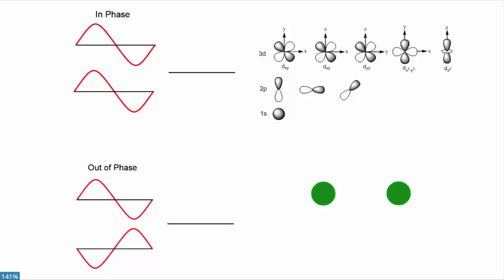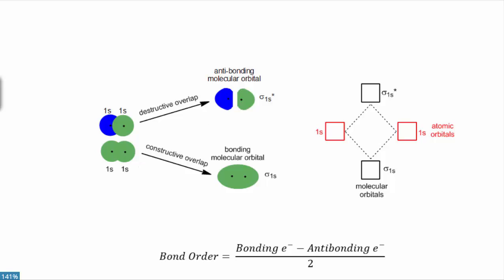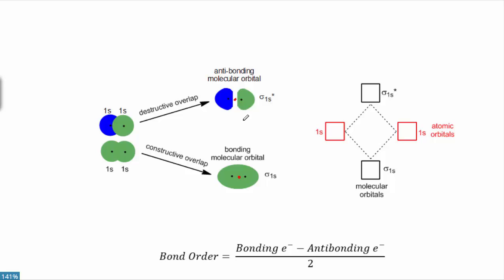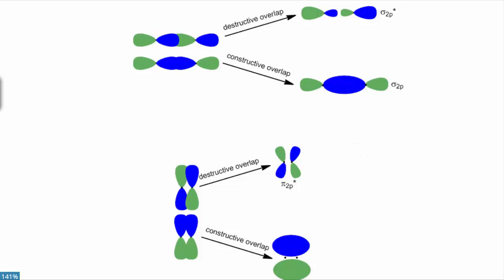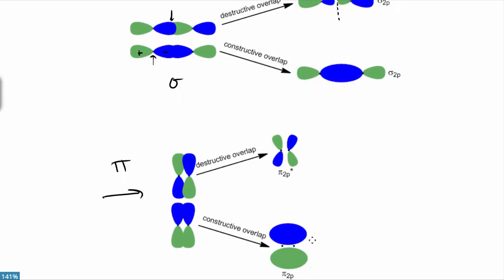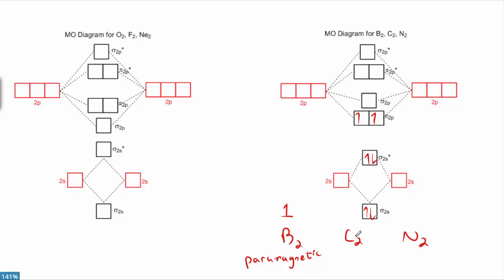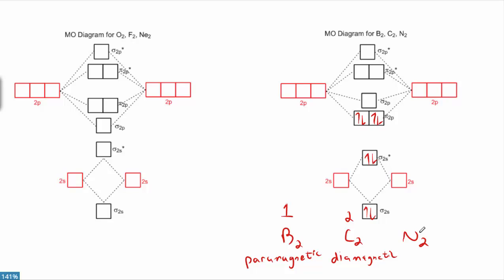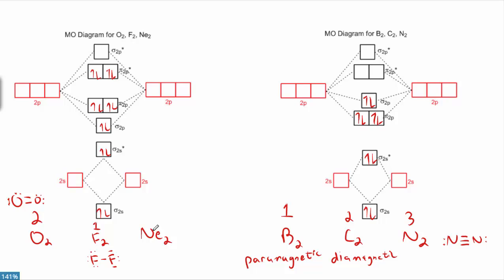9.5 Molecular Orbital Theory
Struggling with Molecular Orbital Theory? Chad breaks down this complex topic in a way that you don't have to be a scientist to understand!

Happy Studying!